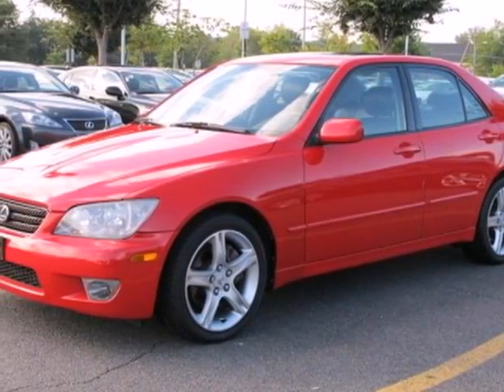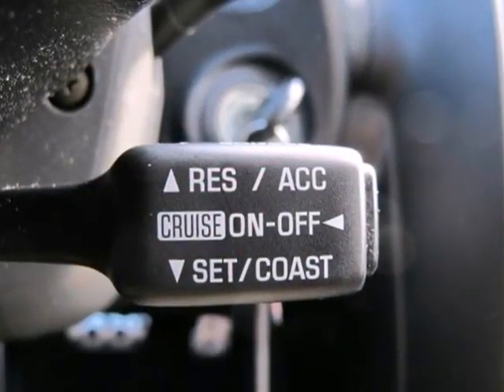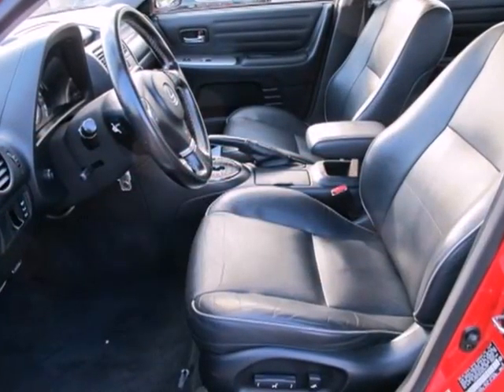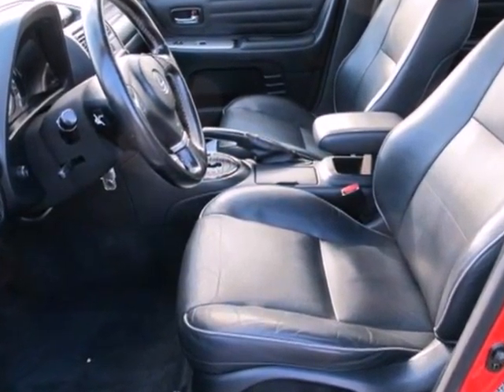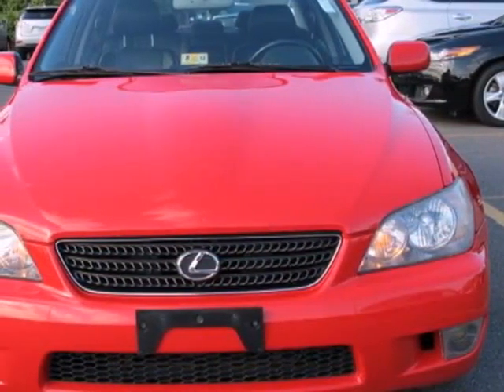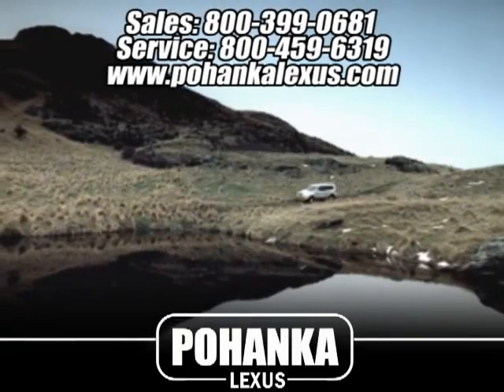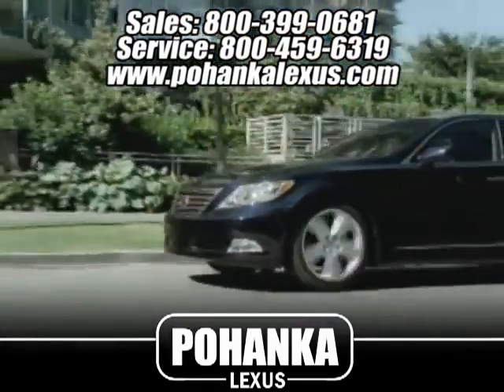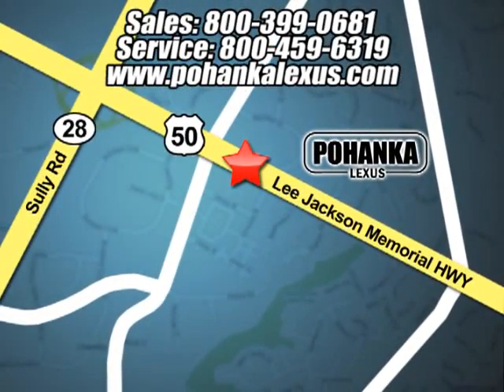2004 Lexus IS 300 LP5376 in Chantilly VA Washington-DC, MD - SOLD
SOLD - If you are looking for real value on a great used car, Pohanka Lexus of Chantilly VA invites you to come in and test drive this 2004 Lexus IS 300, stock# LP5376. We are conveniently located near Chantilly VA Washington-DC, MD and known for our great selection, reliability and quality. Come take a look at this 2004 Lexus IS 300 today.

13909 Lee Jackson Memorial Hwy
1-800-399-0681Whether this is your first vehicle purchased from Pohanka Lexus of Chantilly or your tenth, we would like to take this opportunity to welcome you to the Pohanka family!